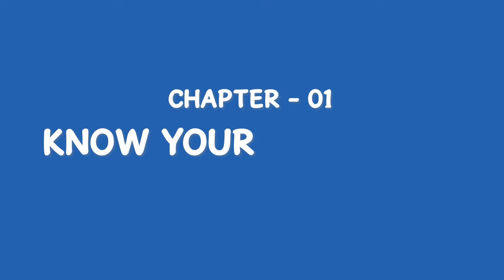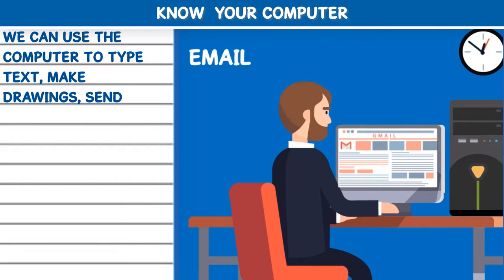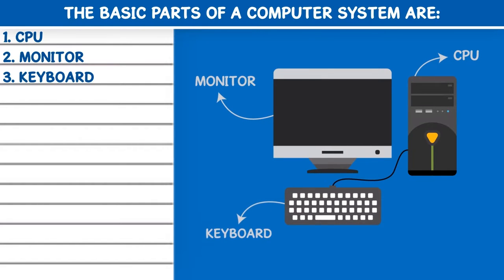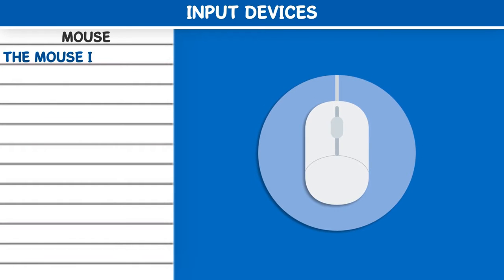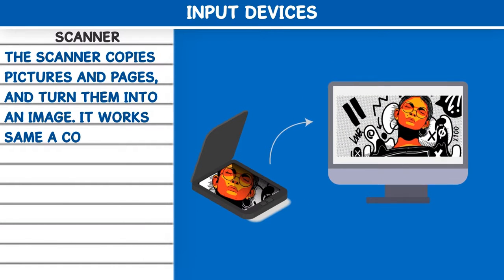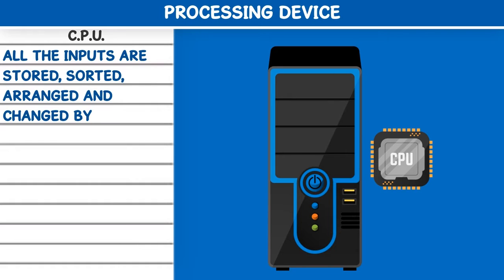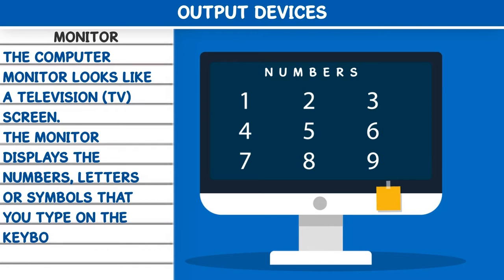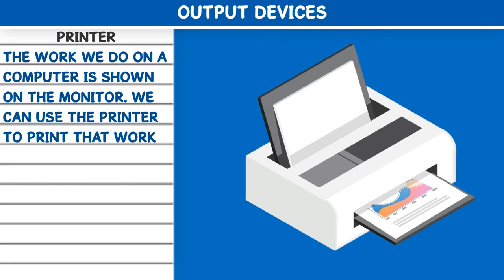Know your Computer | Paint | Smart with Paint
In this class, we will learn more about Computer and how it works.
We will cover the following things:
1. Computer and its usage
2. Parts of Computer
3. Input-Process-Output Cycle